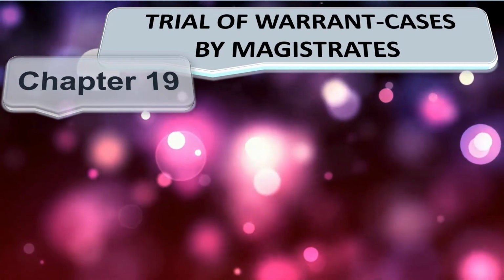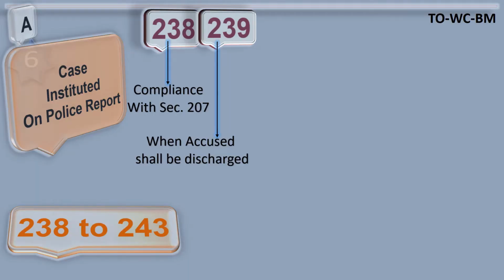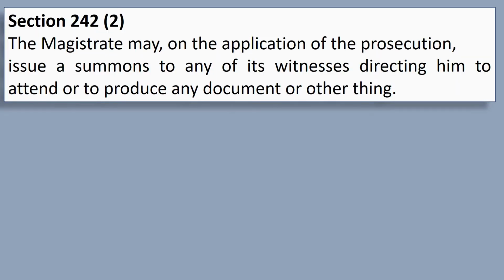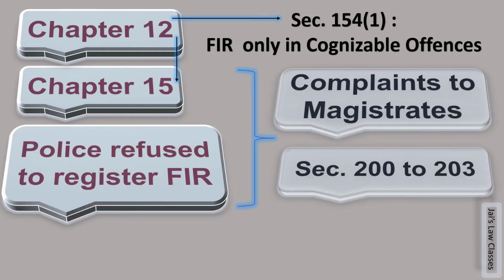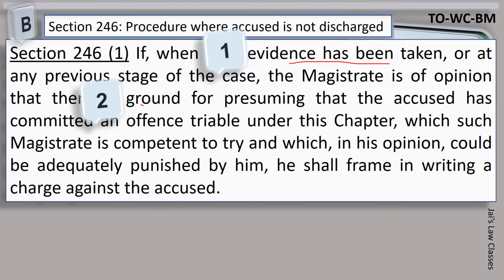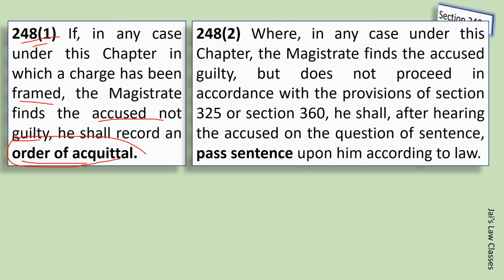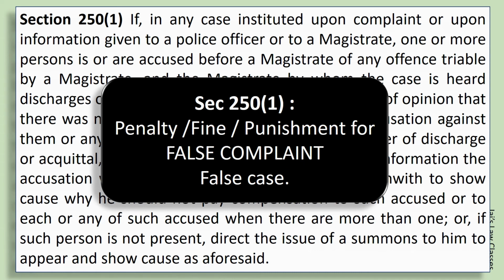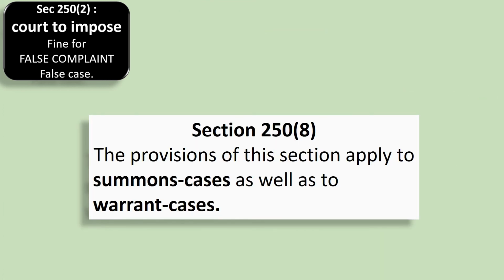Ch 19 of CrPC Trial of Warrant Cases by Magistrate (ENG)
Trial Before Court of Magistrate
Chapter 19 of Criminal Procedure Code, 1973 (English)
Section 238 to Section 250.

Contents
00:00 Intro
02:14 Sec 238
04:02 Sec 239
05:43 Sec 240
08:00 Sec 241
09:26 Sec 242
11:35 Sec 243
16:24 Sec 244
18:05 Sec 245
20:00 Sec 246
24:18 Sec 247
25:38 Sec 248
29:35 Sec 249
30:55 Sec 250